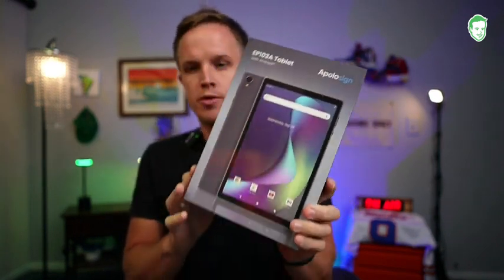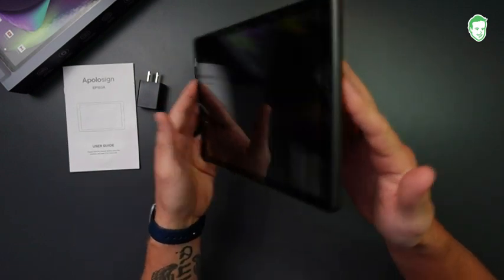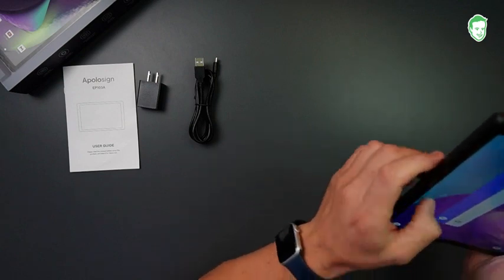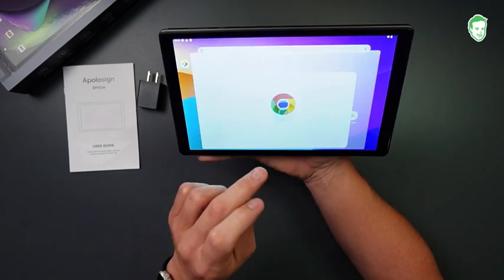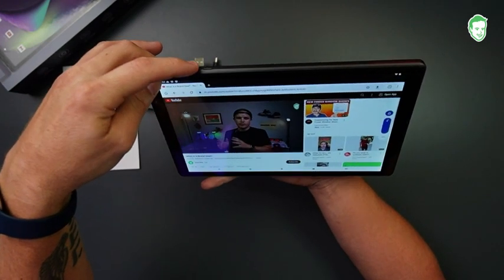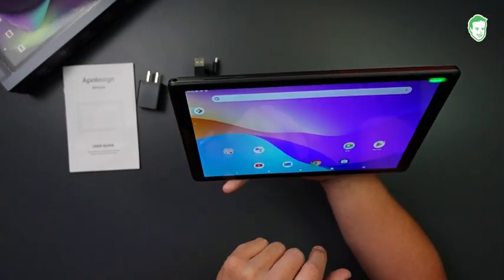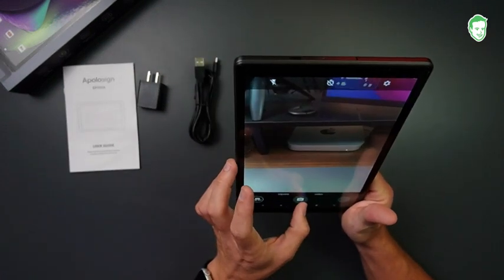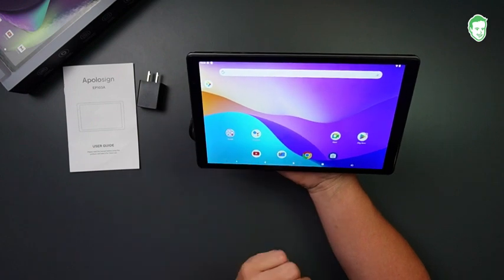ApoloSign EP103A Android 13 Tablet Unboxing Review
The latest Android tablet features an exceptional octa-core configuration, 4+2GB RAM, and 64GB ROM Flash. The octa-core configuration enables faster app launches, seamless navigation, and fluid multitasking. With 4GB of RAM, ensures smooth multitasking and efficient app performance. The 64GB of built-in storage provides ample space for your apps, media, and files.

AMAZON ASIN:B0C85KDN7W